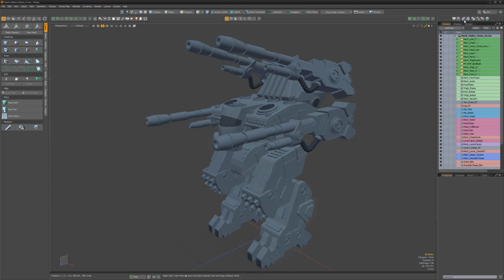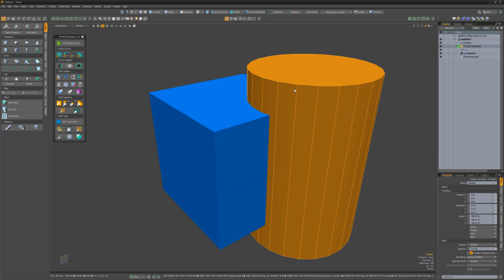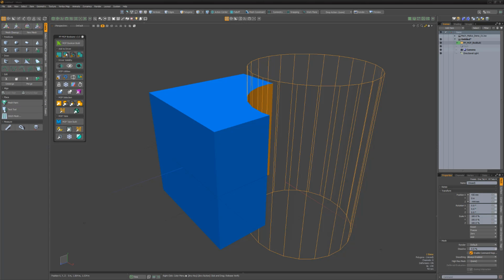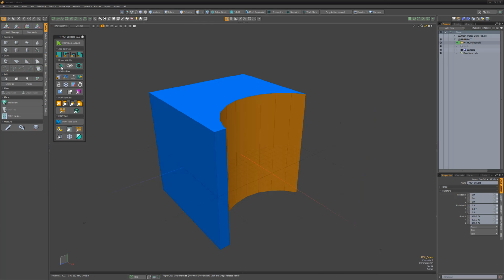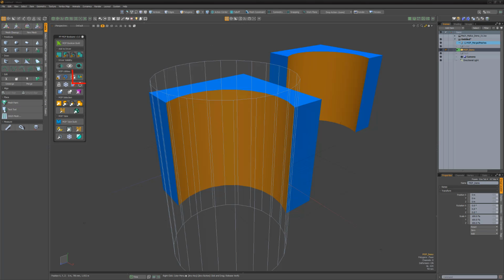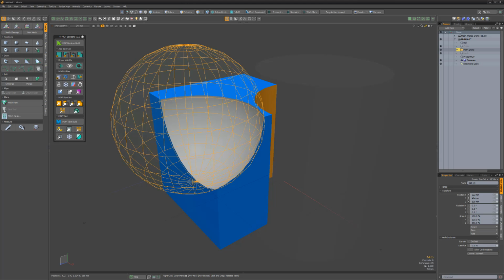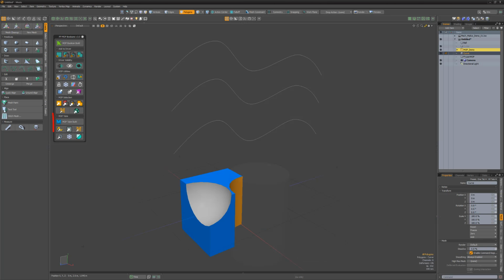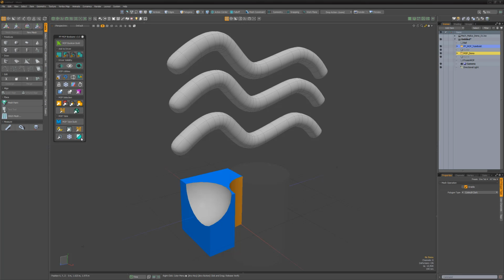MODO | MOP Booleans v3 QuickStart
The MOP Booleans Kit is a MODO add on designed to remove the challenges of working with complex boolean operations with a non-destructive workflow that makes creating highly detailed meshes a trivial task.

Version 3.0 of the Kit is now available and offers the ability to work with procedural and instanced meshes in a cleaner more efficient way then previous builds.

Important Note
Version 3.0 requires Modo Version 15.1 or newer to work properly and it is highly recommended to work with 15.2 (the latest release). If you are using previous builds of Modo, continue using the build of MOP Booleans you have used. To take advantage of the Boolean enhancements found in MOP Booleans v3.0 you will want to upgrade to the latest build of Modo.